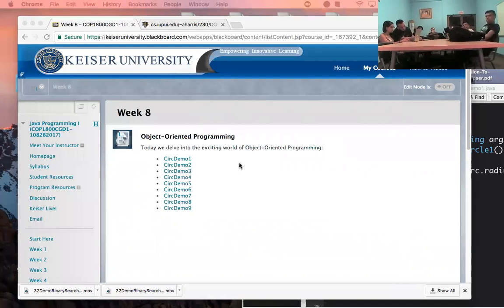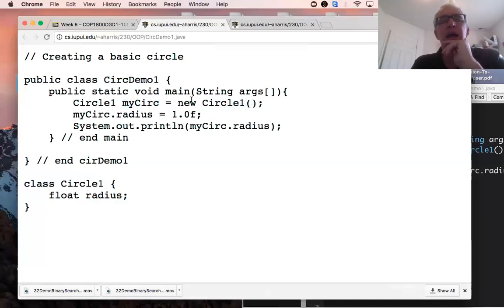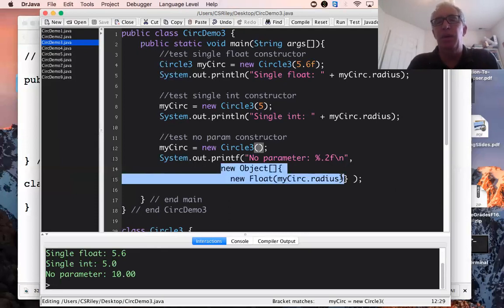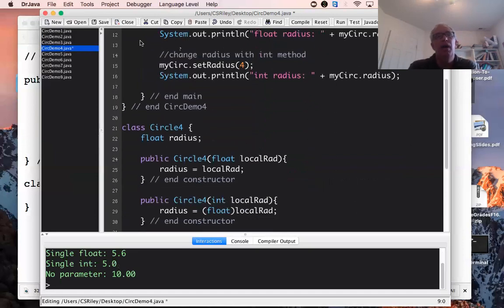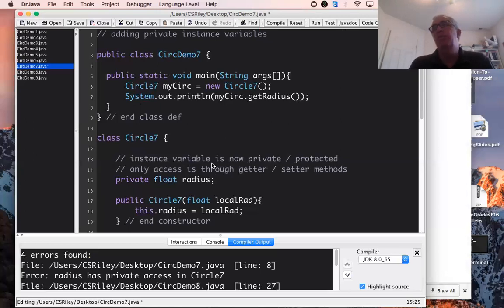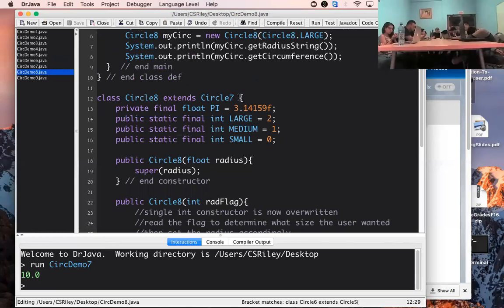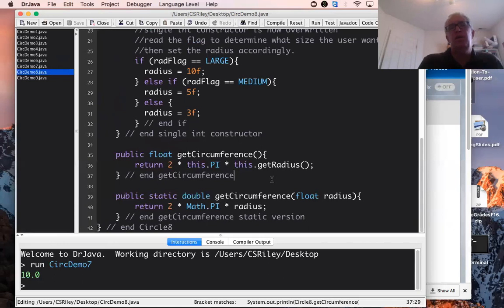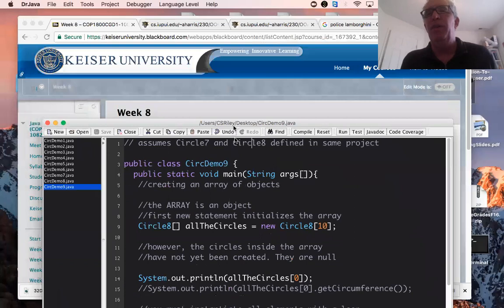java 1 7